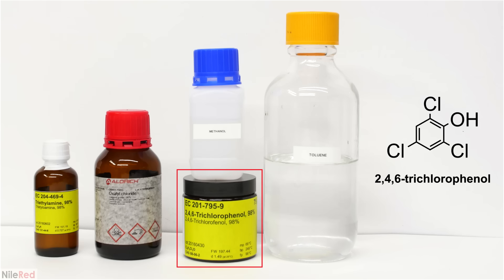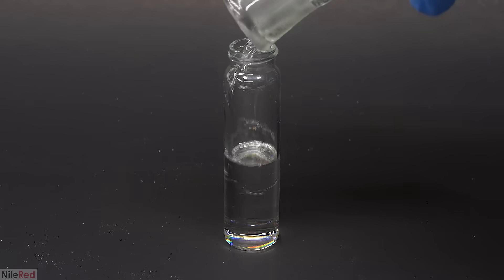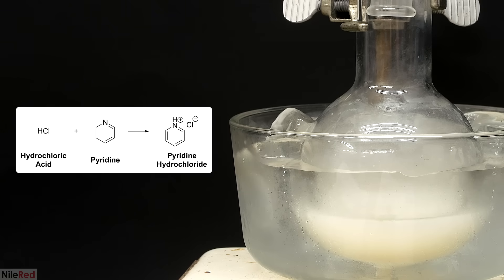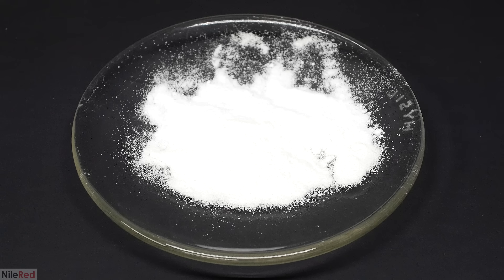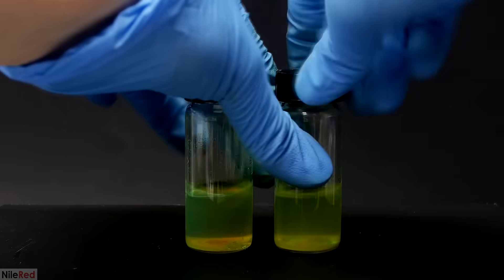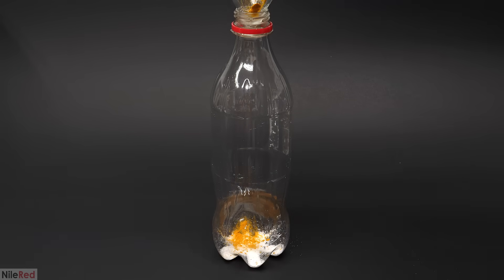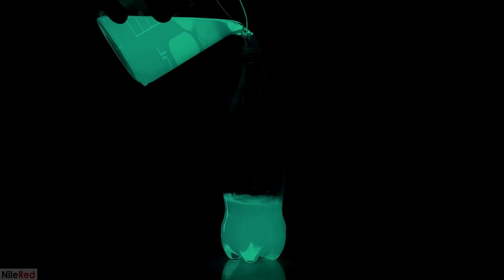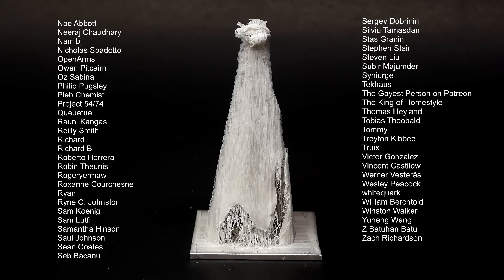Turning mint flavor into a glowing liquid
Today I'll be making glowing stuff again, but this time I'm going to try out a more environmentally friendly method. The prep for this video uses wintergreen (methyl salicylate) instead, which I made in an edible chem video.

In the previous video, the active chemical I made was TCPO. This required 2,4,6-trichlorophenol as a precursor, which is damaging to the environment.